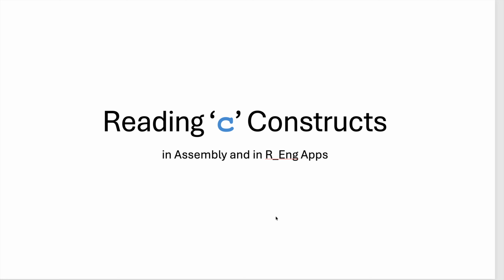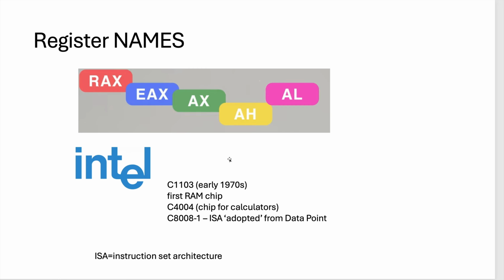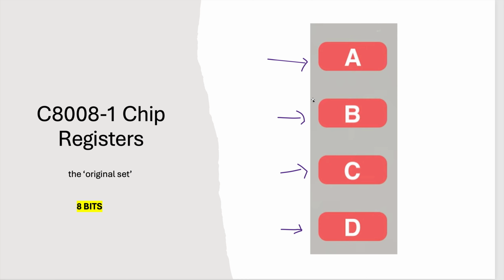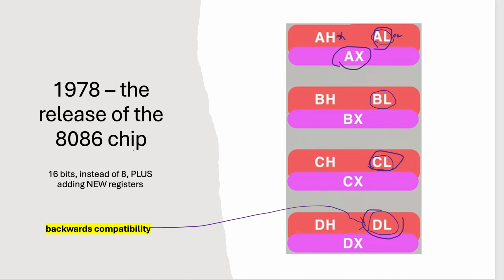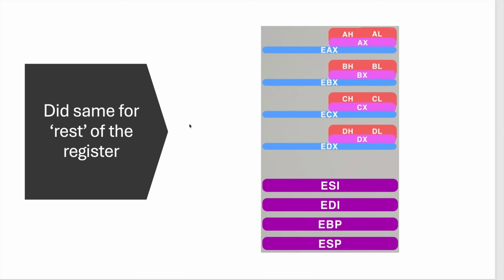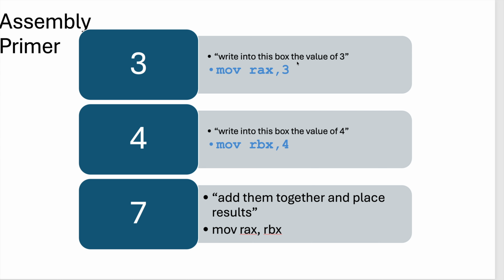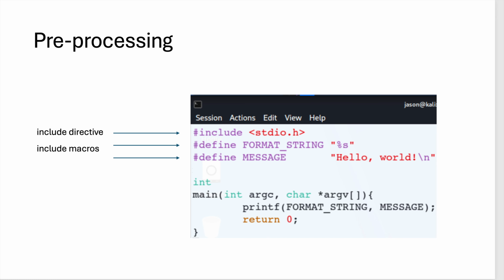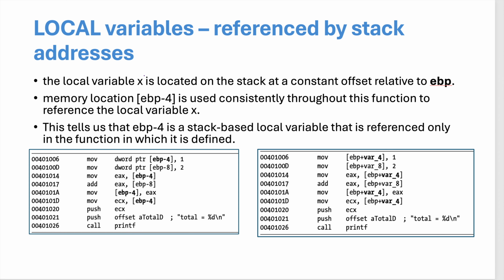Reading C Constructs